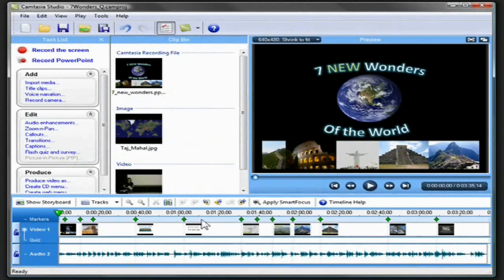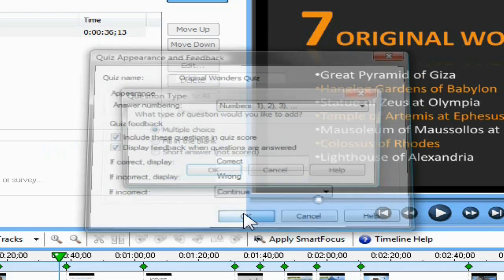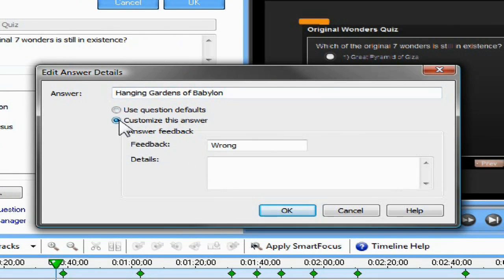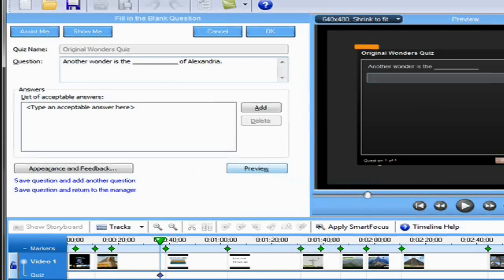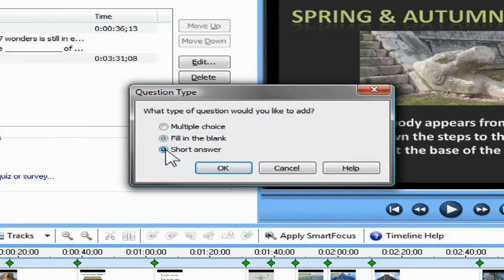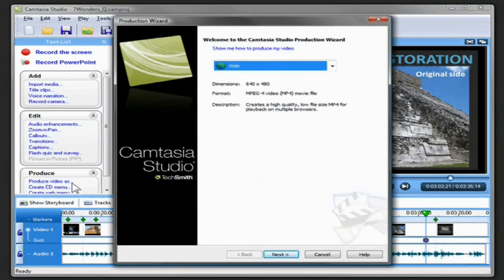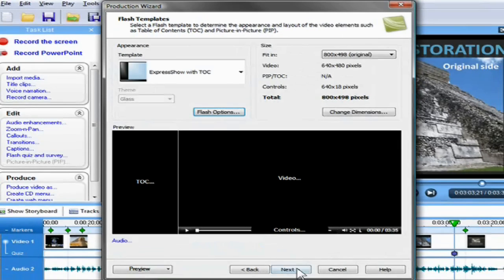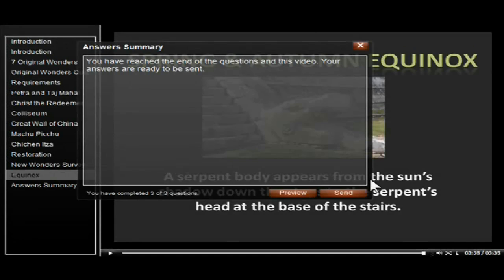How to add a quiz or servay to Camtasia studio 6 HD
This should help you get feed back from your viewers